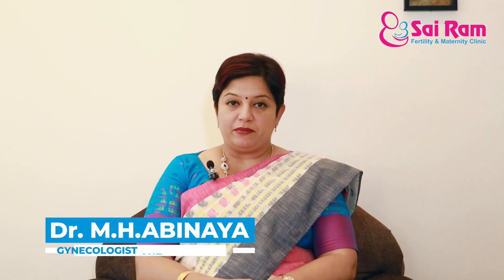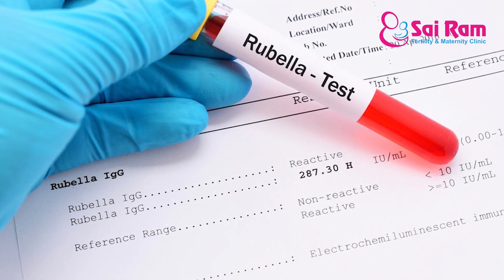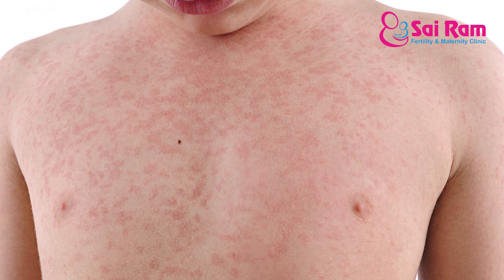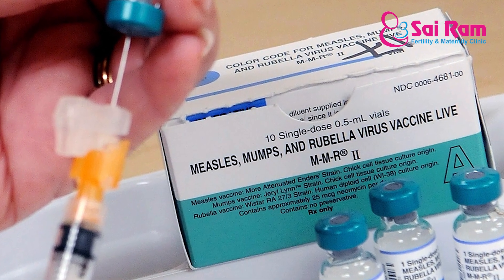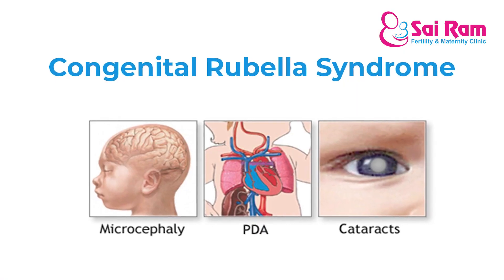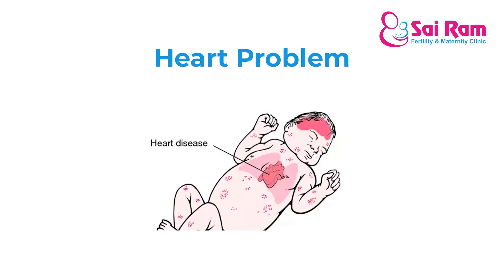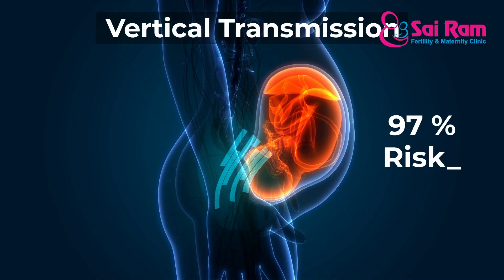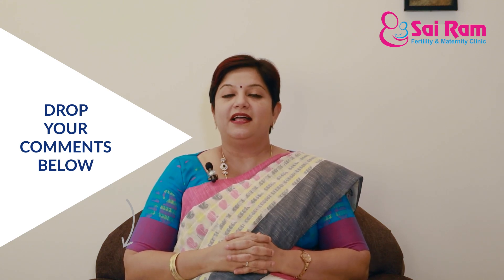Rubella infection during pregnancy in Tamil - Dr.M.H.Abinaya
Rubella is a contagious viral infection best known by its distinctive red rash. It's also called German measles or three-day measles. Rubella isn't the same as measles, but the two illnesses share some signs and symptoms, such as the red rash. Rubella is caused by a different virus than measles, and rubella isn't as infectious or as severe as measles.

This infection may cause mild or no symptoms in most people. However, it can cause serious problems for unborn babies whose mothers become infected during pregnancy.

In many countries, rubella infection is rare or even nonexistent. However, because the vaccine isn't used everywhere, the virus still causes serious problems for babies whose mothers are infected during pregnancy.